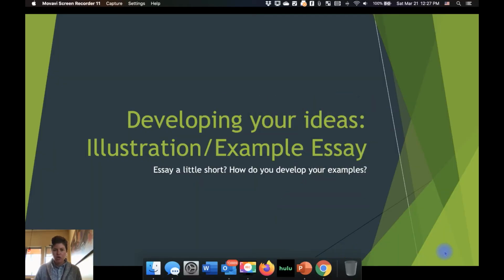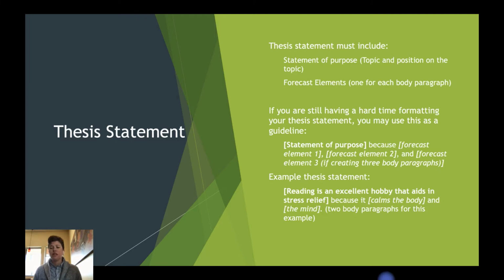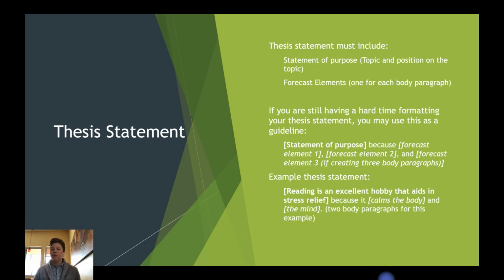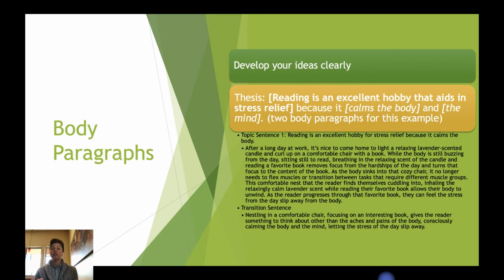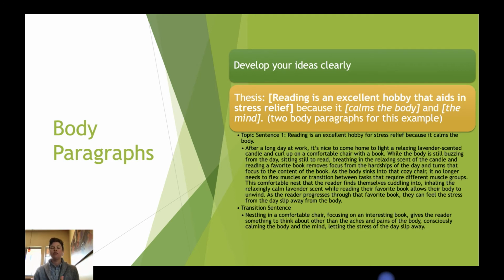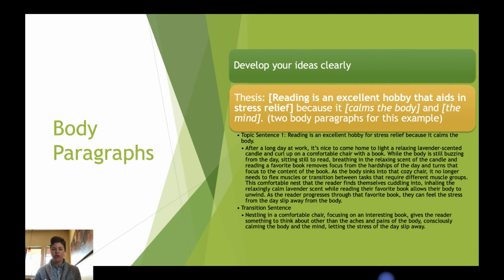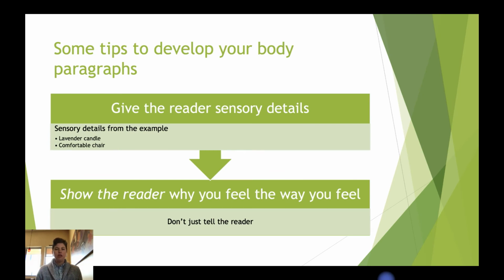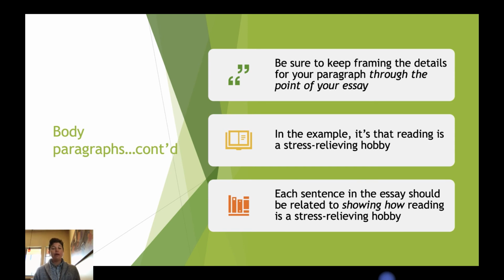Developing Your Body Paragraphs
In this video, I discuss some reminders about the Illustration/Example Essay as well as how to show your reader the details you present in your body paragraphs.